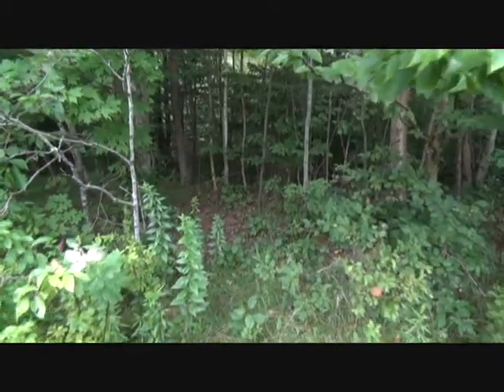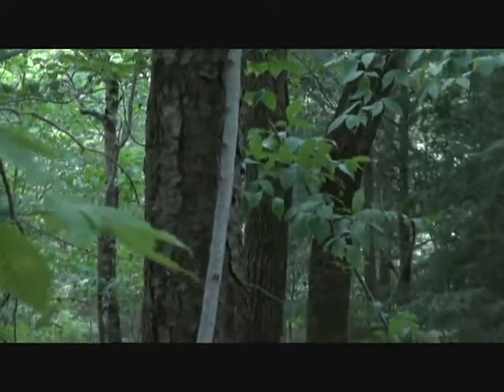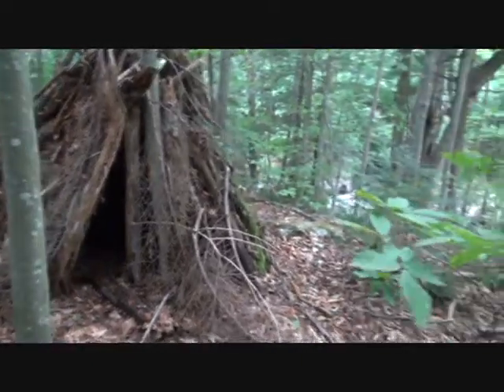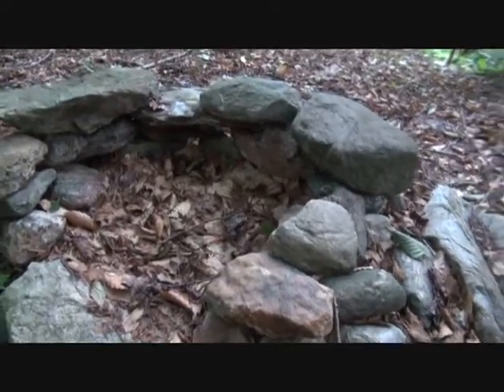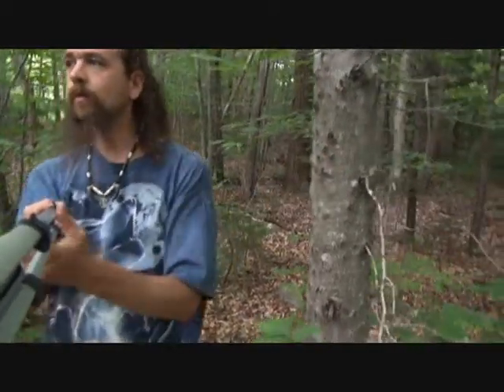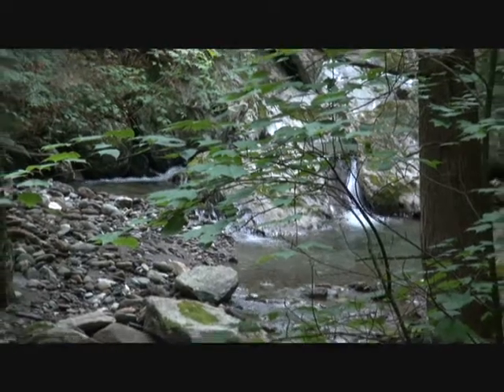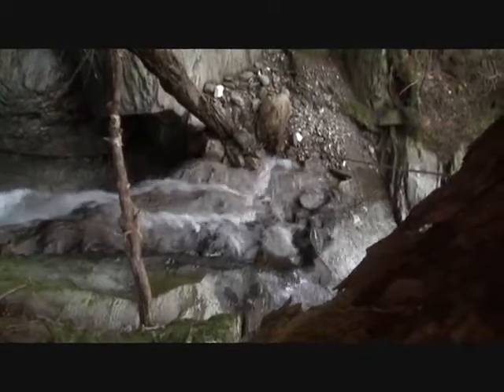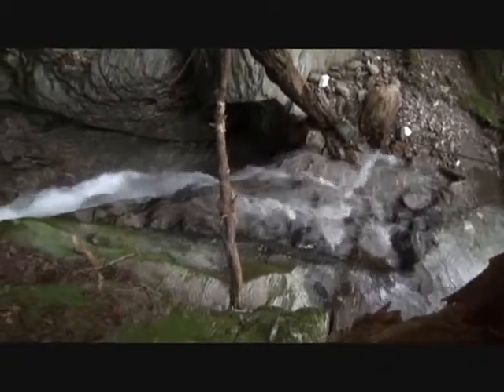Old Camp Wanderings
I wandered back to the original base camp of Ways of the Wild Institute today to see what might have been yet standing. Also I went to visit a special and powerful place. Come along and see...